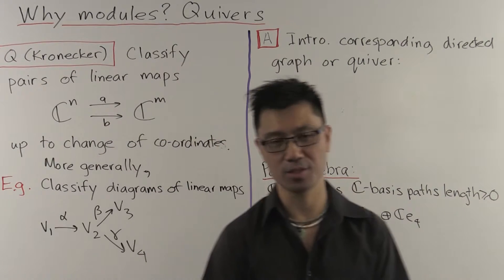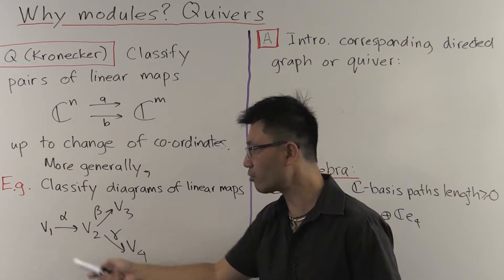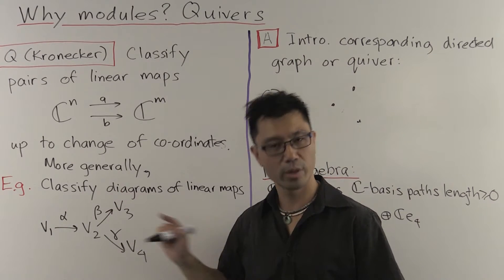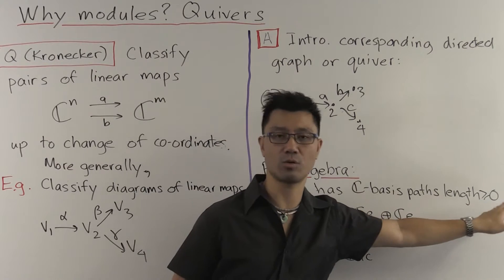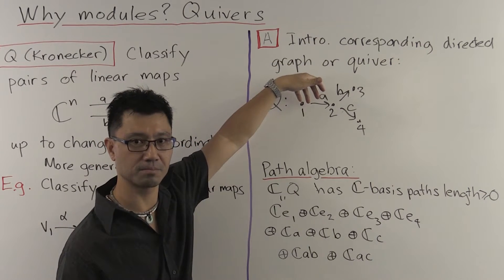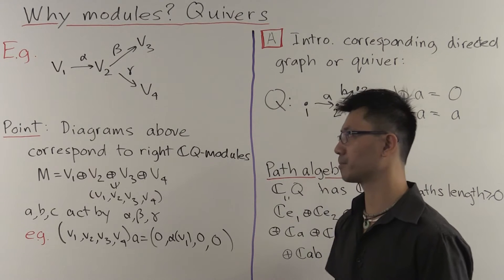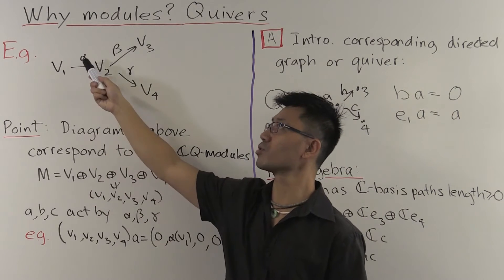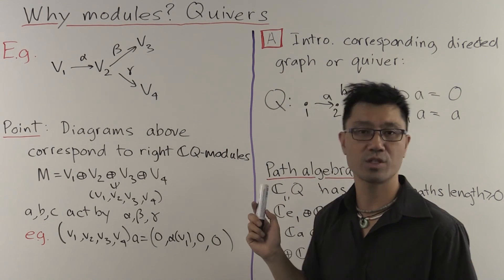Why modules? Quivers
Linear algebra studies one linear map at a time. What happens when you want to study several simultaneously? We introduce quivers in this video to convert the question into one about modules over a path algebra.